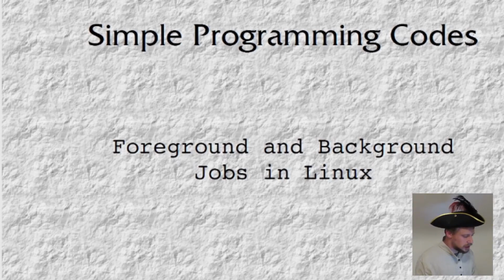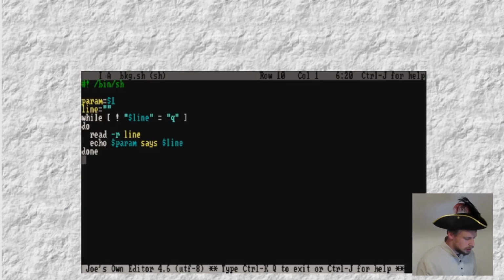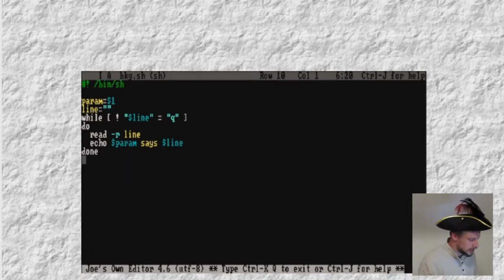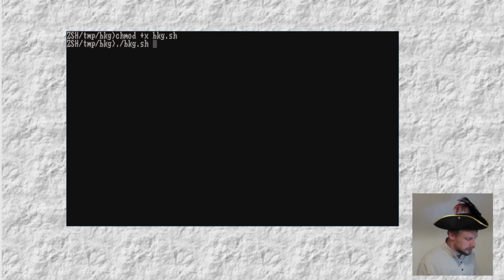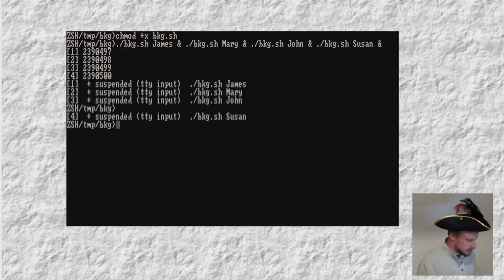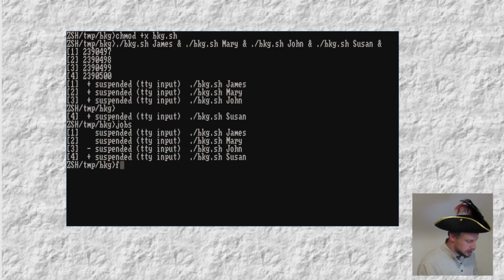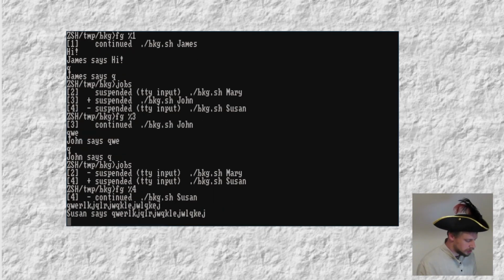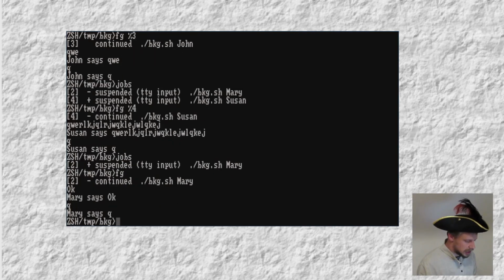Foreground and Background Processes in Linux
So, hello.  In this video I talk about foreground and background processes in Linux, how to switch to a background job and how to make a foreground job a background job.